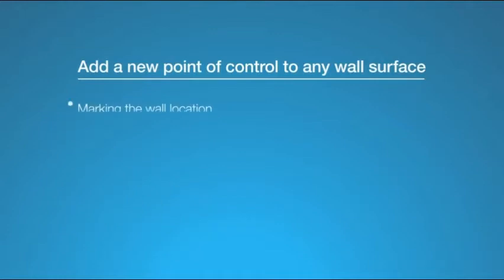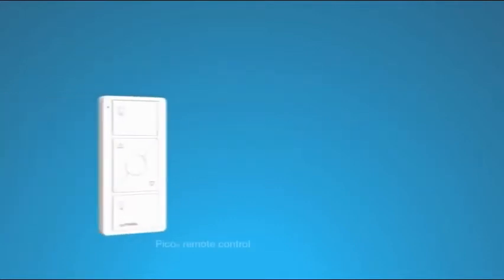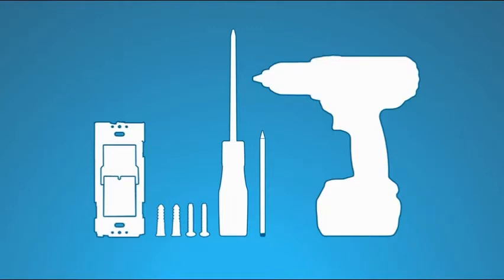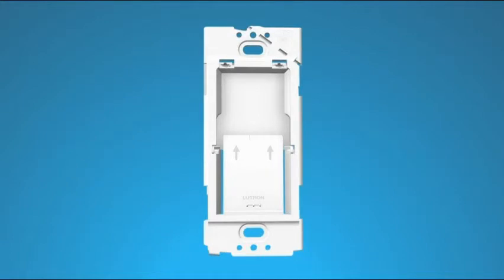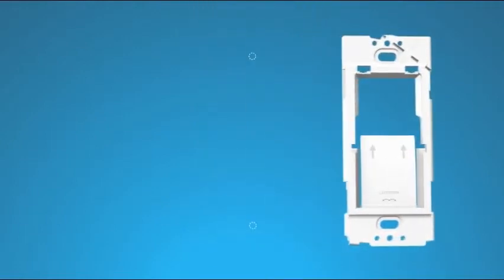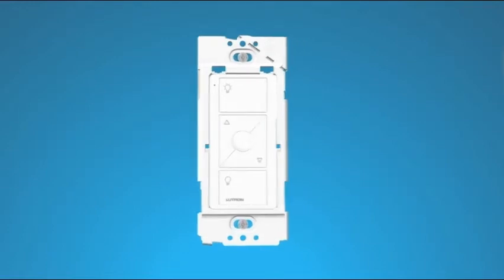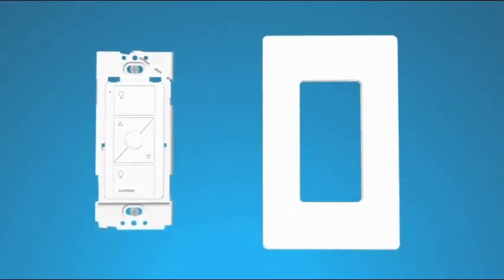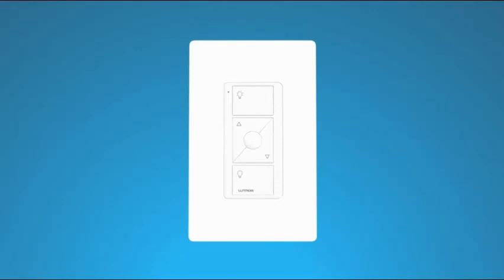Kasa Smart Dimmer Switch HS220, Single Pole, Needs Neutral Wire, 2 4GHz Wi Fi Light Switch Works wit